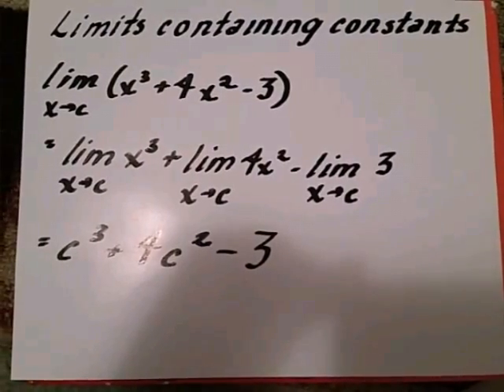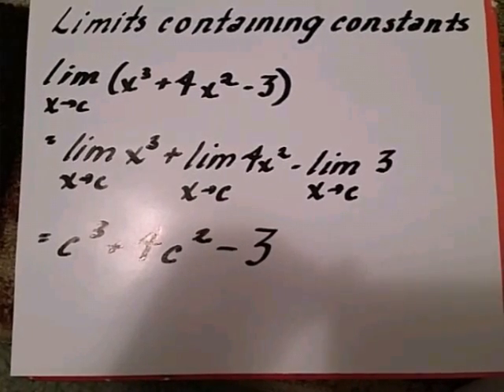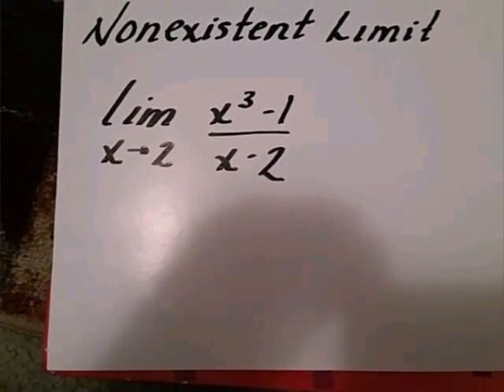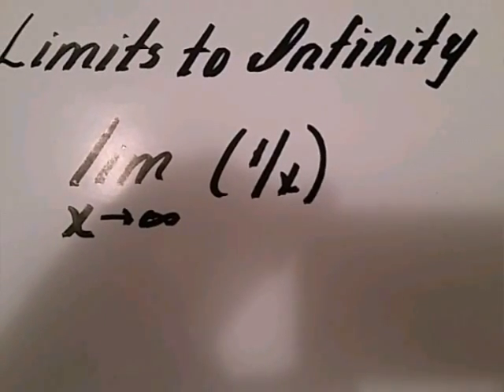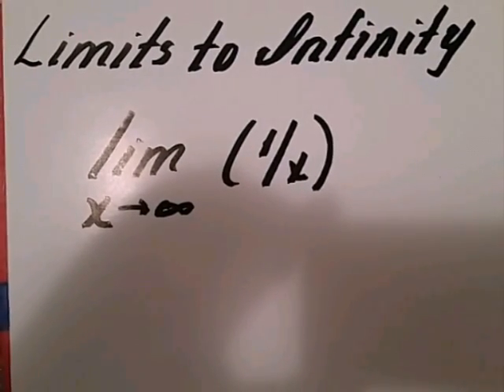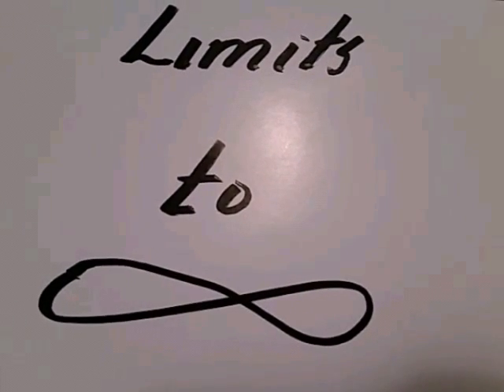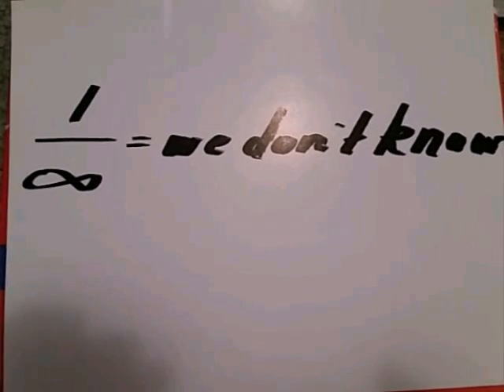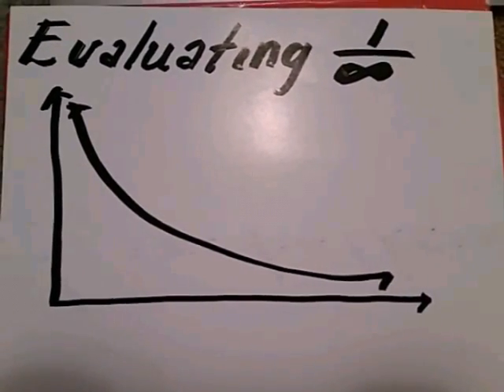Limits - Alternative Assessment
Group Members : Kenneth Hale & Genaye Ervin